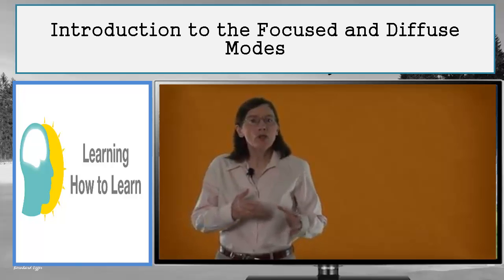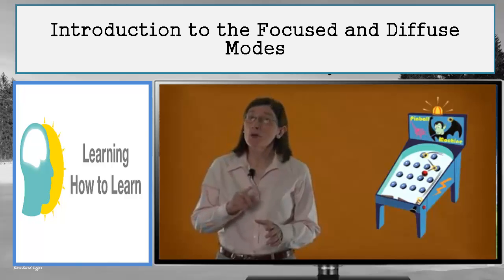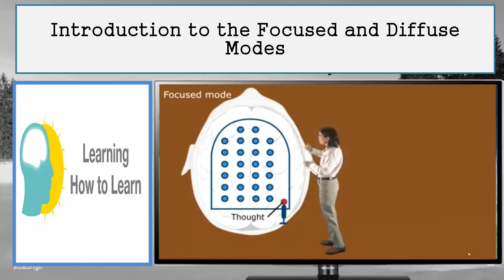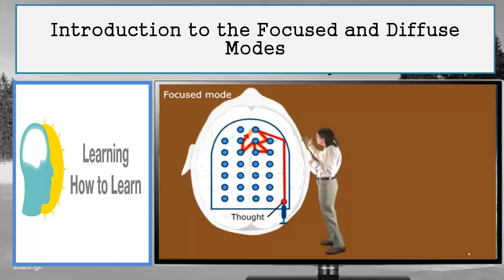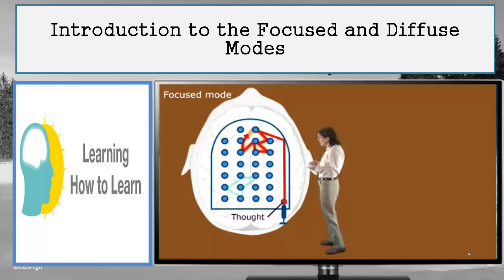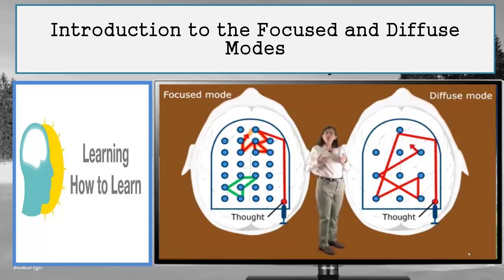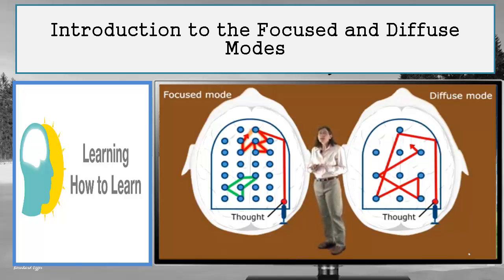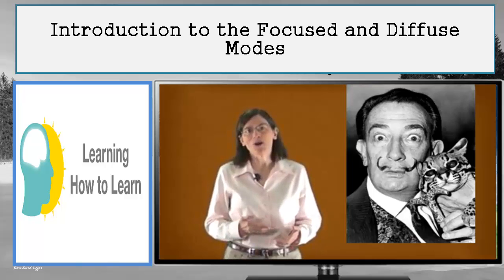Learning How to Learn - Introduction to the Focused and Diffuse Modes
Learning How to Learn: Powerful mental tools to help you master tough subjects
Welcome to the first week of Learning How to Learn! Since living brains are very complex, we begin our course by using metaphor and analogy to help simplify matters. In this module, you will discover several fundamentally different modes of thinking, and how you can use these modes to improve your learning. You will also be introduced to a tool for tackling procrastination, be given some practical information about memory, and discover surprisingly useful insights about learning and sleep.
By the time you finish this course, you’ll know many valuable learning techniques used by experts in art, music, literature, math, science, sports, and other disciplines. If you’ve ever wanted to become better at anything, this course will help serve as your guide.

We’re looking forward to seeing you—have fun, and happy learning!

Barb Oakley, Terry Sejnowski, and the Learning How to Learn Team
learning, how to learn, learning how to learn, Focused, Diffuse Terrence Sejnowski, Barbara Oakley,  A Mind for Numbers , insights